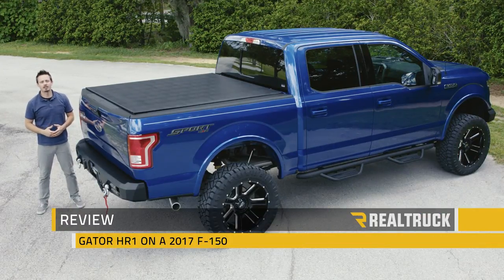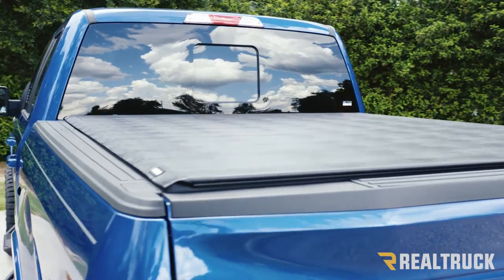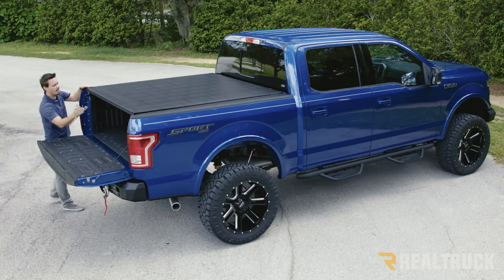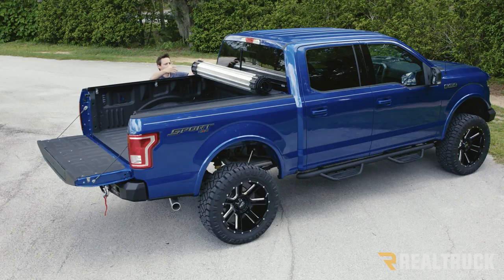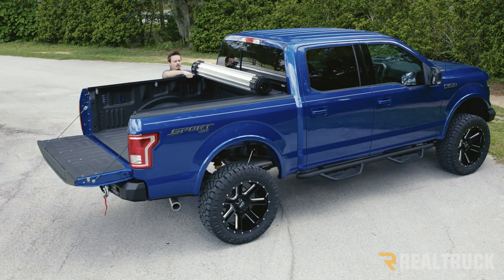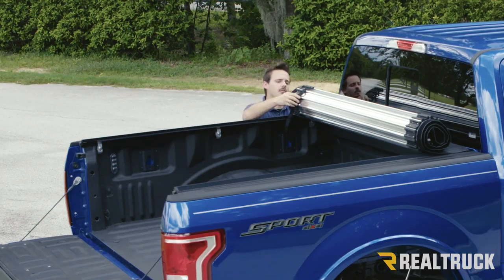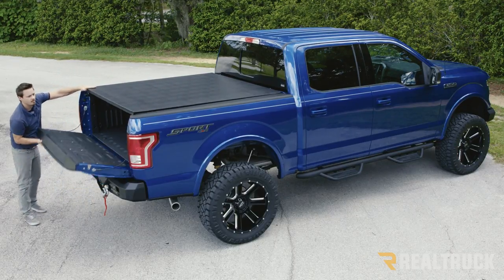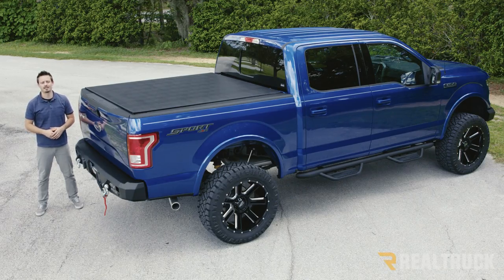Gator HR1 Tonneau Cover Fast Facts on a 2017 Ford F-150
In this video we show you all of the features and benefits of the Gator HR1 Tonneau Cover. Constructed of aluminum slats with a soft vinyl top. The vinyl is UV resistant and adds extra weather proofing by covering the aluminum slats. With the style and security the HR1 is a unique and practical cover. Made in the USA and ships for free.